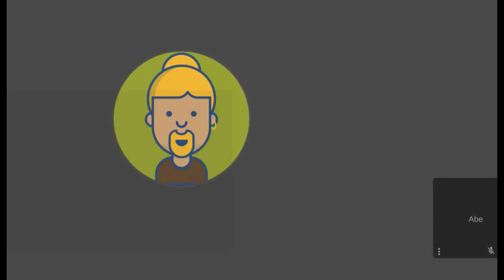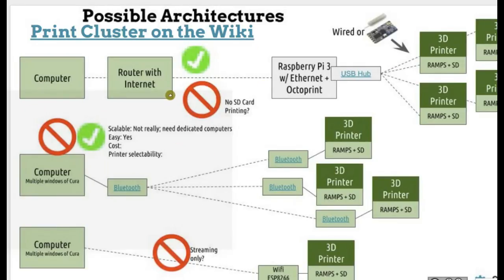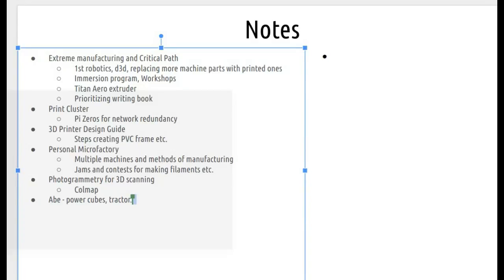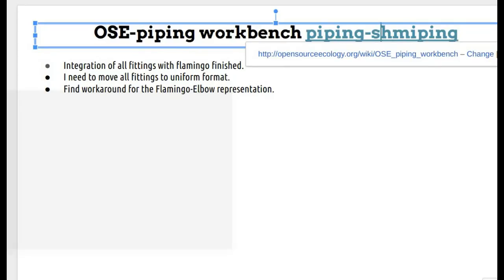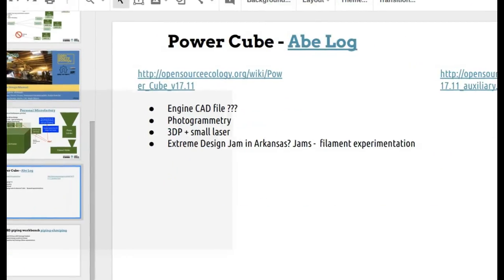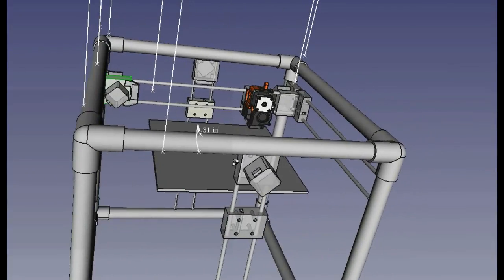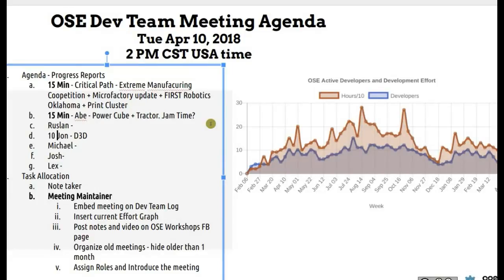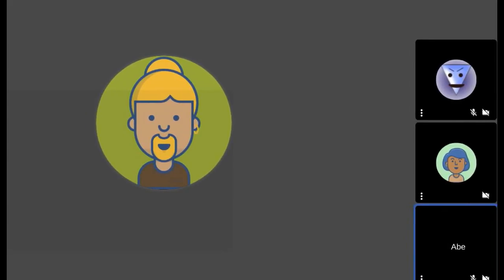Development Team Meeting - April 10, 2018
See notes at